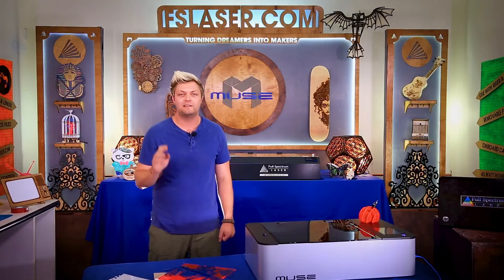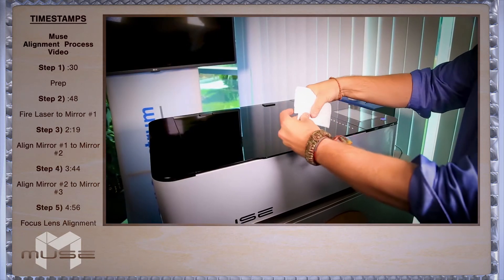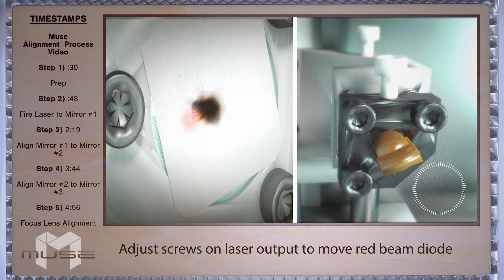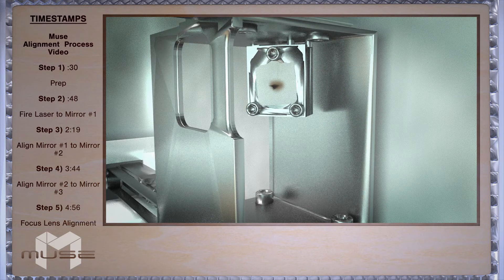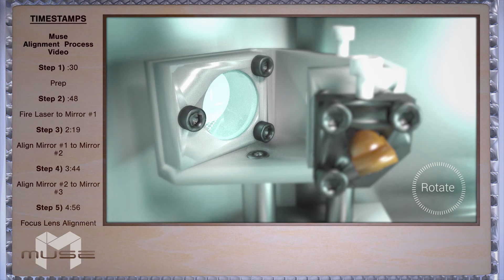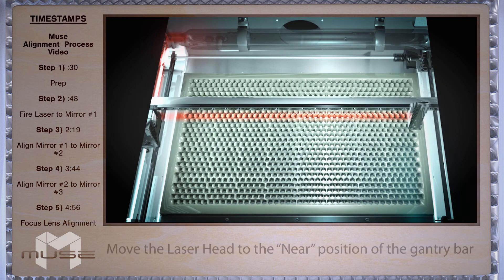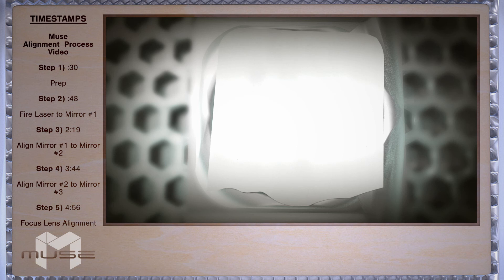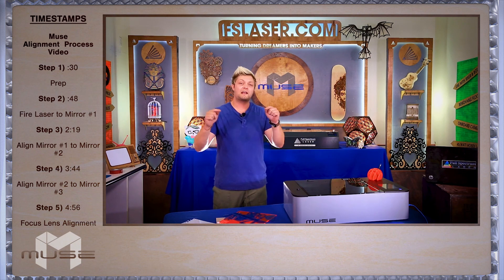From the Archives - Aligning your Full Spectrum Laser Muse Hobby Laser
Need help aligning your laser? Use this handy video to guide you through the alignment process of your Full Spectrum Laser Muse Hobby Laser Cutter.